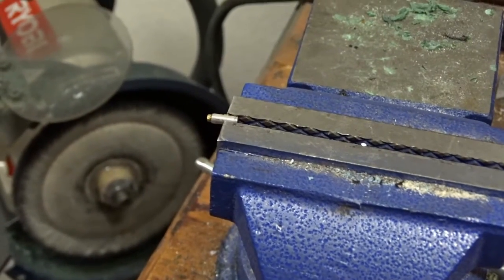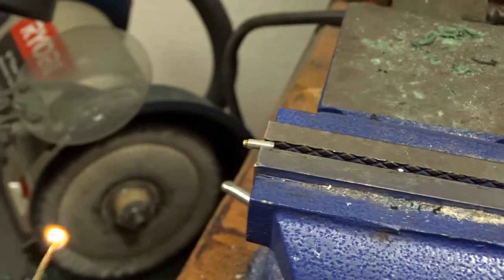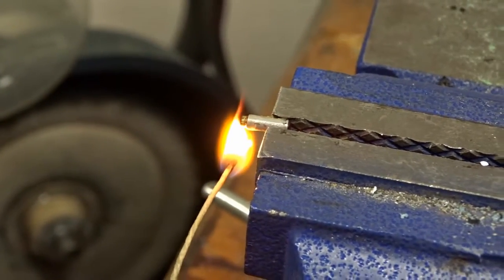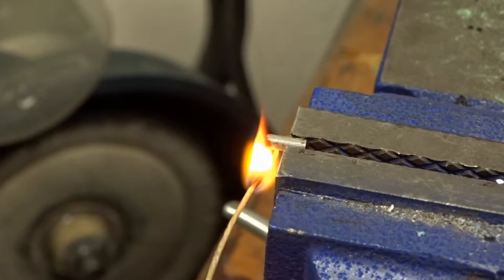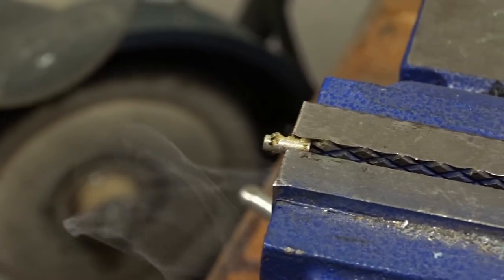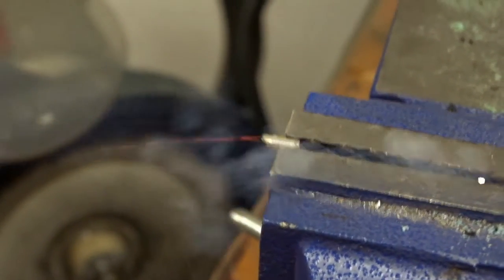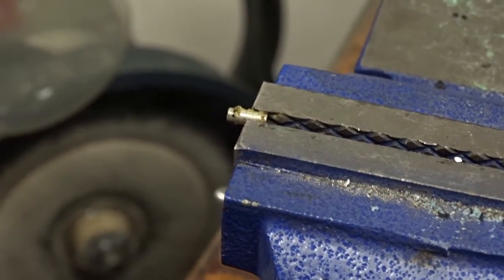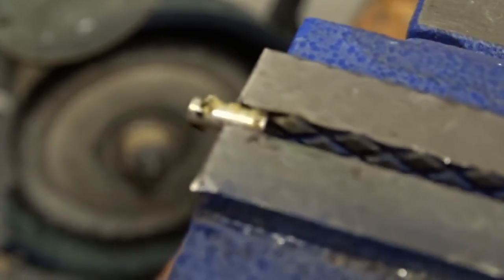Worlds smallest solid rocket motor - attempt 1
I cut a tiny piece of aluminum tube and a tinier piece of brass tube.

I plugged the back of the aluminum tube with bees wax, and then packed in the sulfur from some carefully shaved strike-anywhere matches.

Then I stuck the brass tube inside the tip and packed in more matchhead fuel.  After it was sufficiently full that a flame could ignite it, I sealed the seam of the brass and aluminum with acrylic.

This test has shown that the beeswax and acrylic will not stand up to the ignition temperature and the motor will come apart.

Attempt 2 will use different materials for the plug and seam-seal.